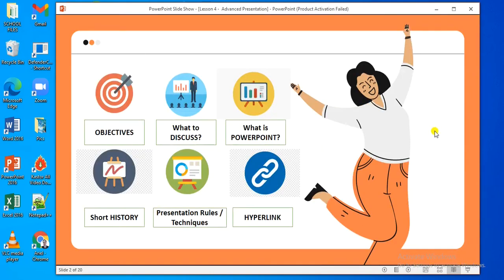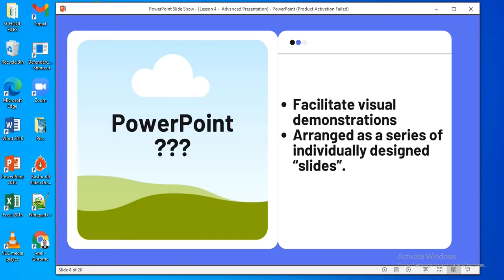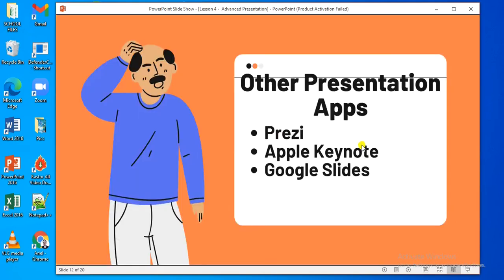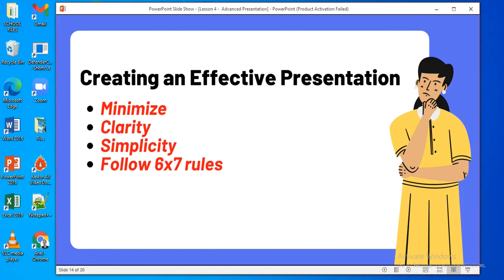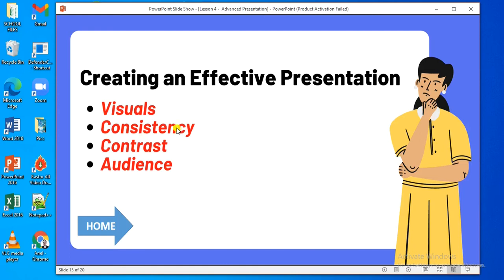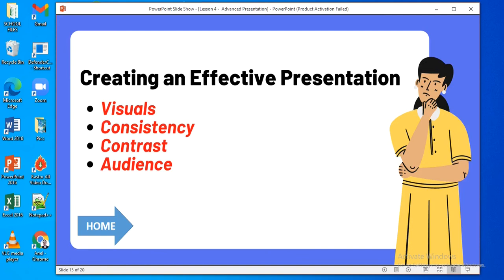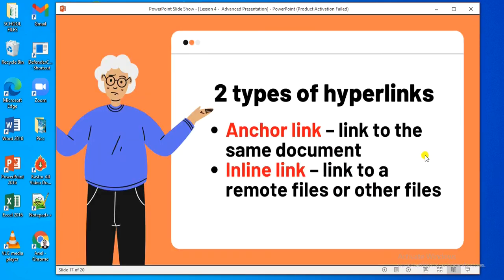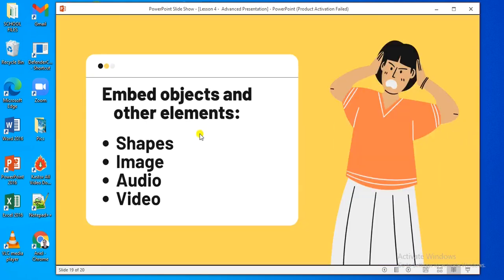E-Tech Lesson 4 Made Easy: Presentation Tools 🚀